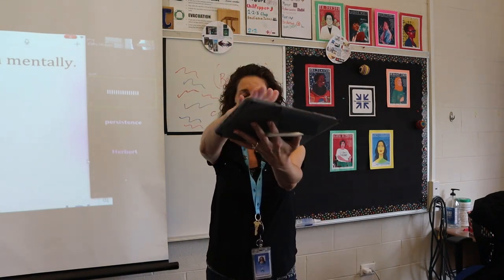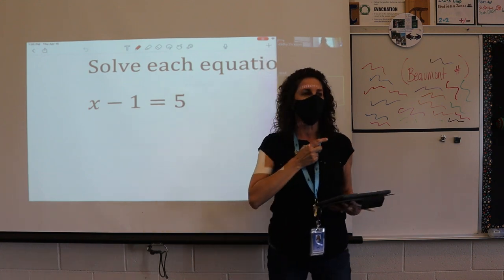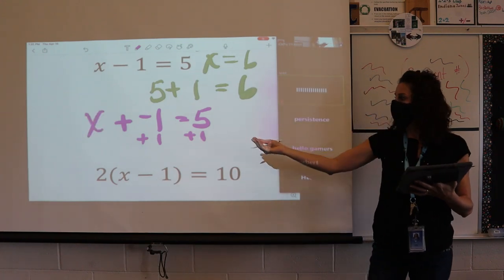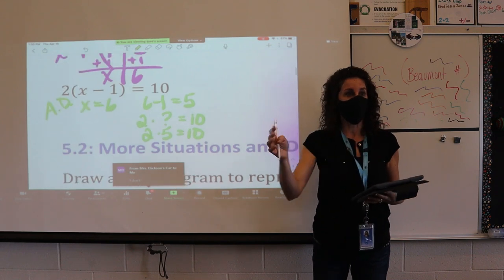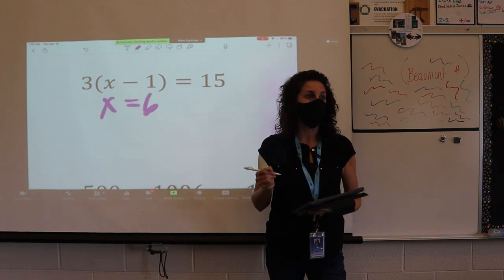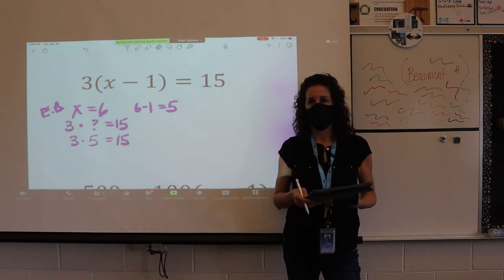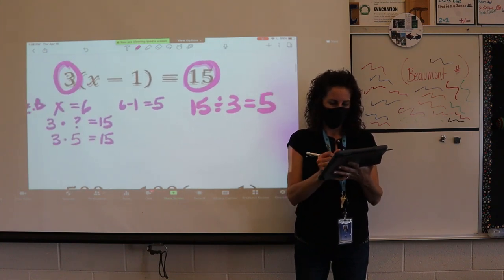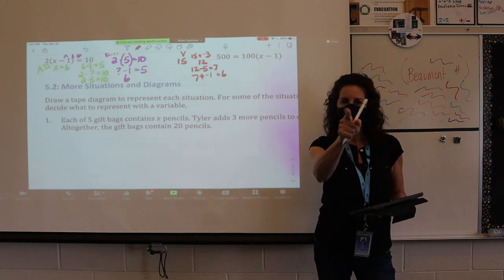Number Talk | Open Up Resources 6-8 Math | Instructional Routines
I LOVE Number Talks. We recently went to "Full Capacity" with a few students still eLearning in each class on Zoom.

Equipment
GoPro Hero 5
Canon M50
Rode Video Micro
Neewer